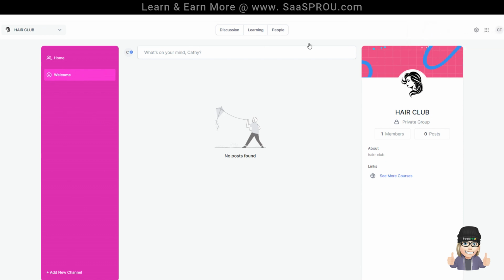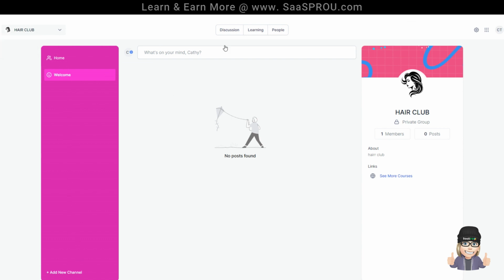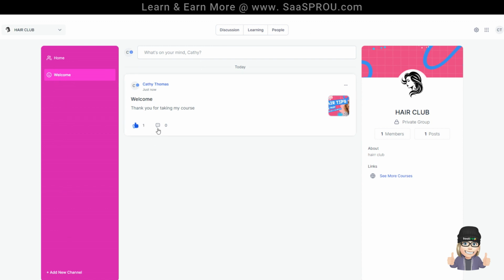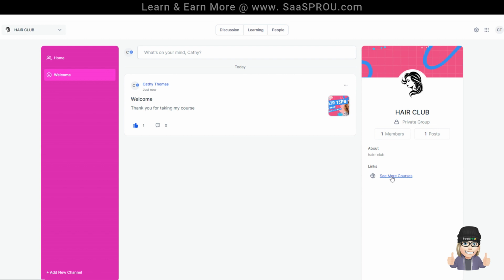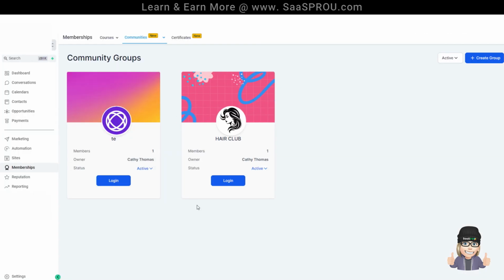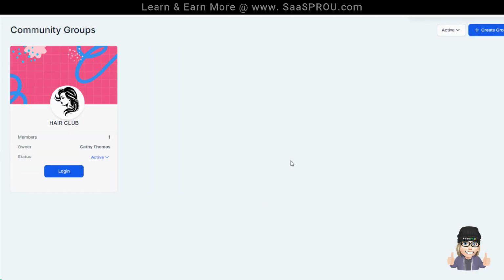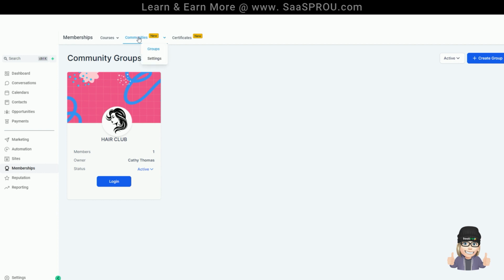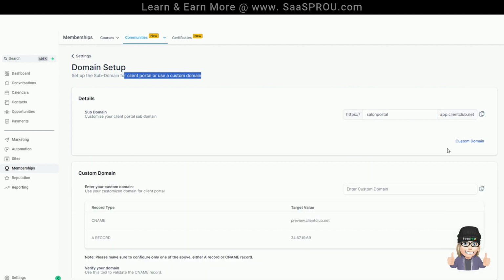HighLevel Communities - Inside Your Community - Setting Up Channels and Discussions 🗣️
🗣️ Take a tour 'Inside Your Community'! Learn how to set up channels, manage discussions, and pin important posts. From creating engaging content to managing groups, we cover it all. Tune in and transform your community into a vibrant hub of interaction! 🌈

Not Using HighLevel Software Yet?